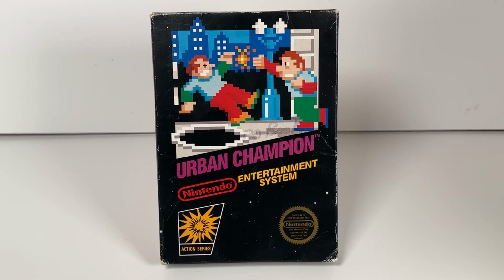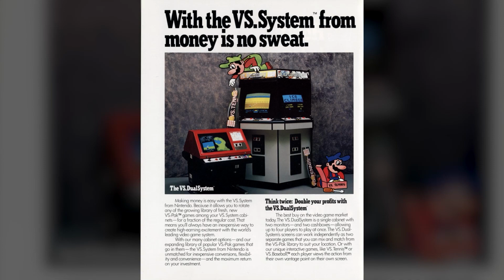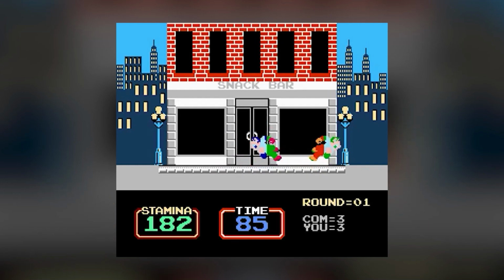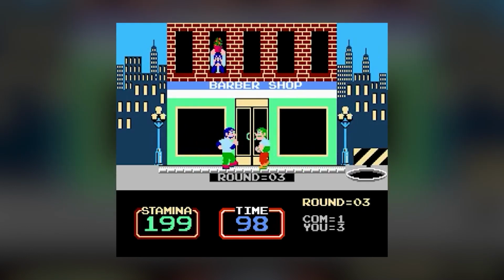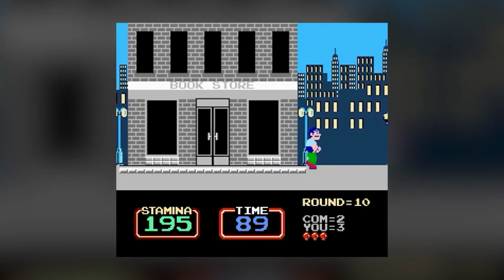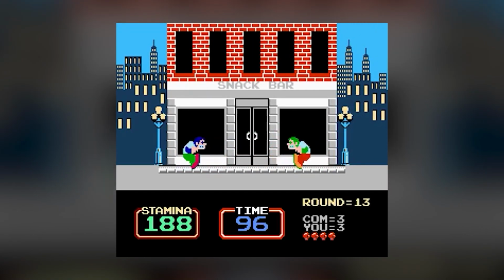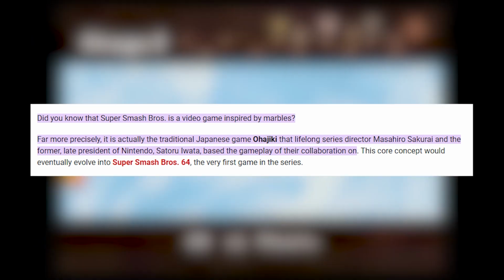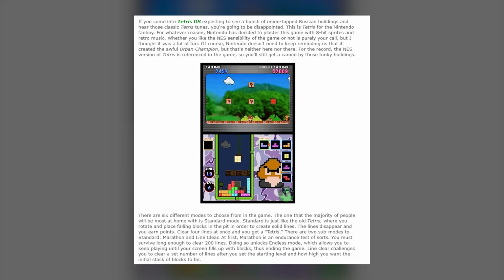Urban Champion: Fighting Game of the Month | Unpacking Nintendo's Black Boxes – Episode #27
Urban Champion is certainly one of the fighting games of all time. Call me crazy, but I spent an hour and a half playing the 3D Classics version of the game while flying home for Thanksgiving. It's simple, it lacks a complex soundtrack, it's repetitive. But it was the first home console fighting game Nintendo ever made. And it functions well enough. It's all uphill from here!

CORRECTION: I claim that Urban Champion is Nintendo's first fighting game. I meant to say it's their first home console fighting game. It is technically their third of all time – the arcade version of Punch-Out!! came out a few months before it in Japan, and Game & Watch Boxing is also very much a fighting game. I flubbed the line in the VO.